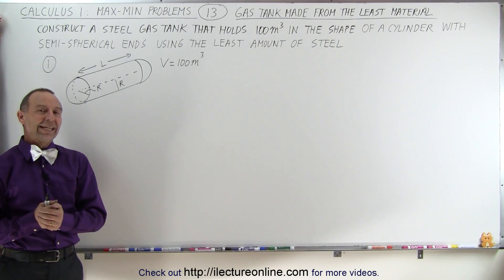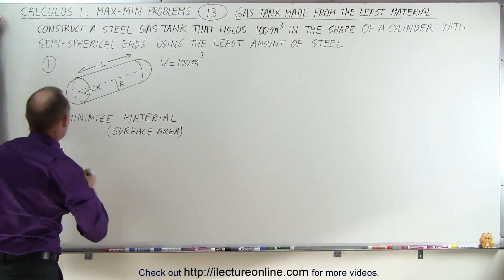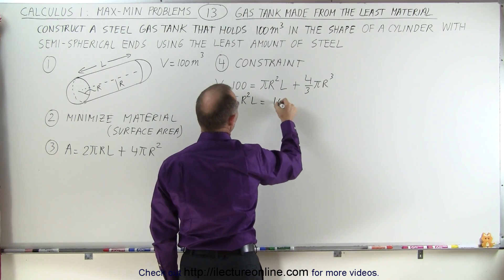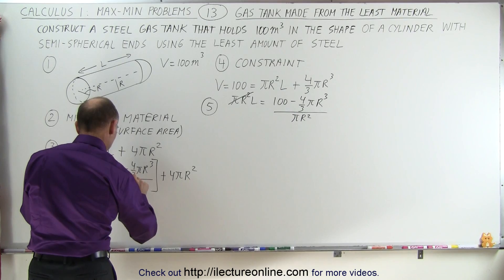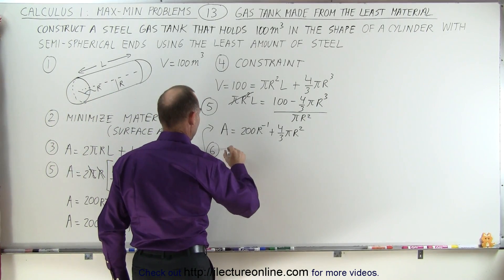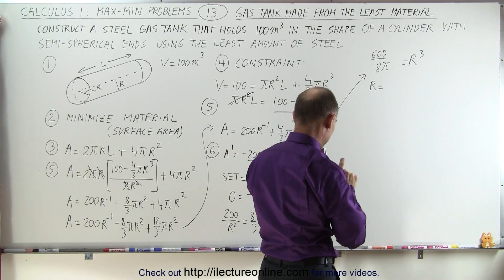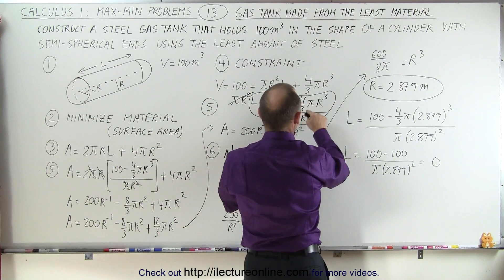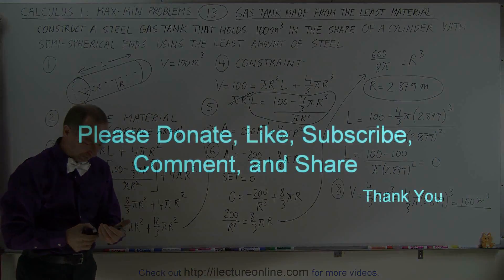Calculus 1: Max-Min Problems (13 of 30) Gas Tank Made from the Least Material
In this video I will find the least amount of steel=? to construct a steel gas tank that holds 100 cubic cm in the shape of a cylinder with semi-spherical ends.